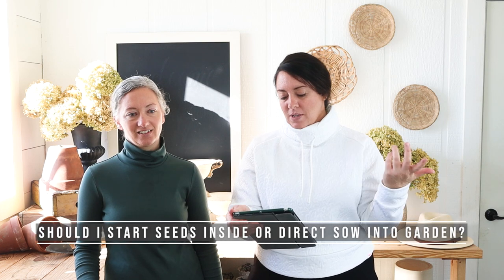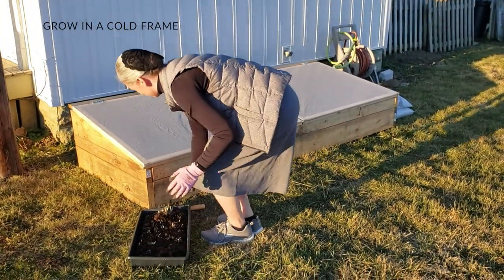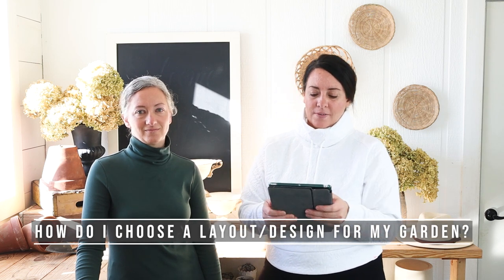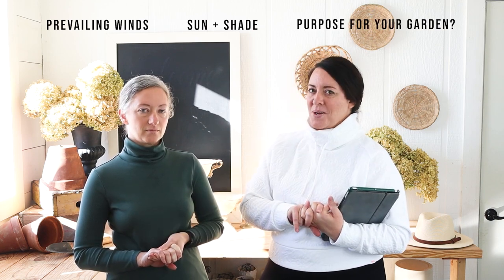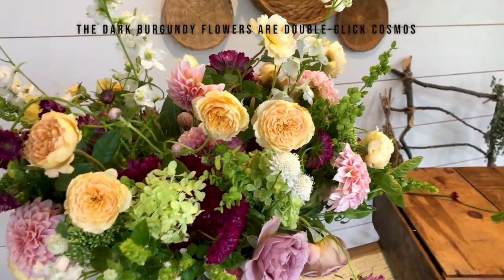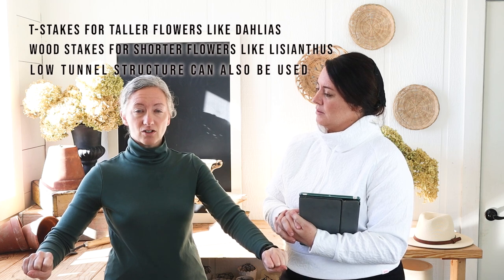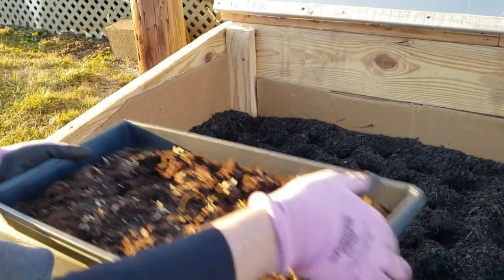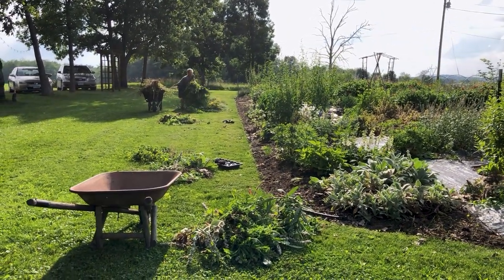FOUR: An Easier Way to have Early Flowers WITHOUT Starting Seeds Indoors ...and more!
Do I HAVE to start seeds inside? Is there an easier way to have flowers sooner in the season? We're answering more questions in the fourth and final part of this Q&A.